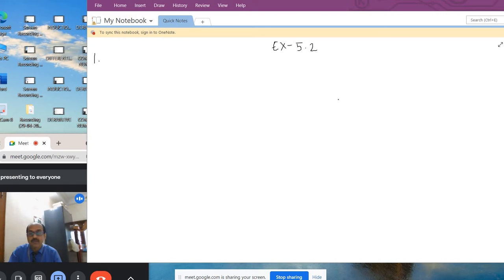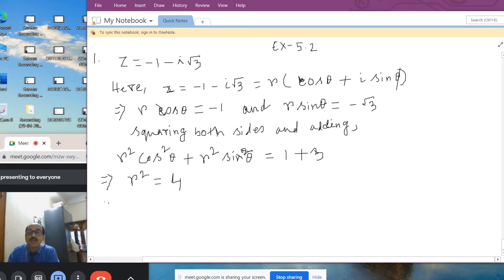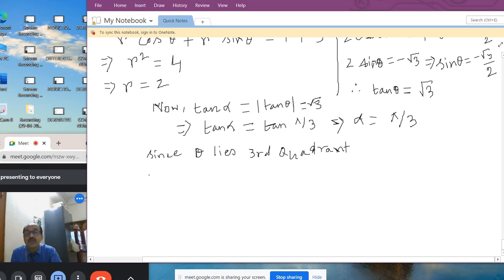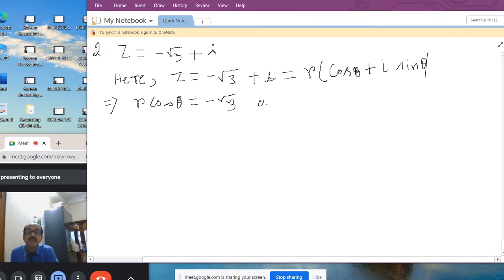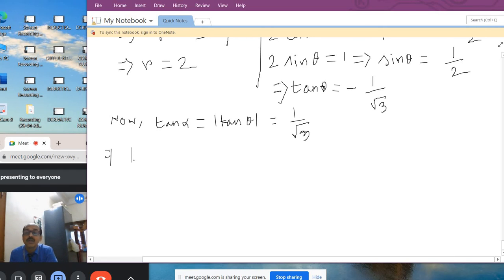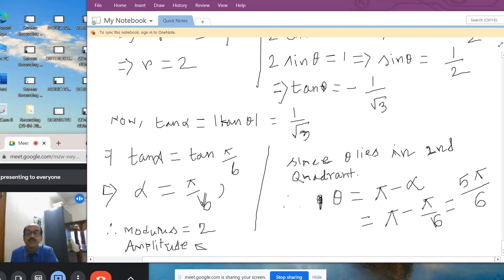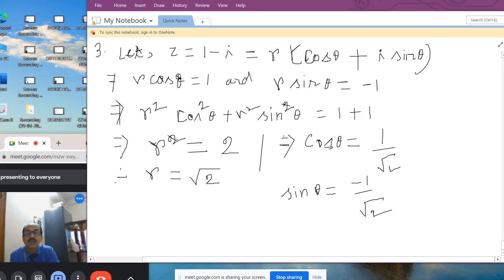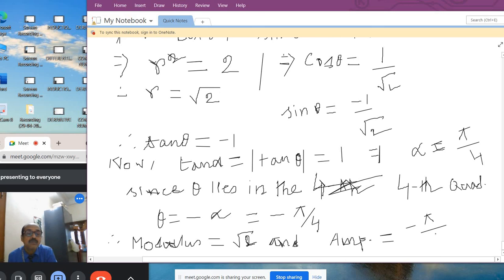POLAR FORM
CH.COMPLEX NUMBER